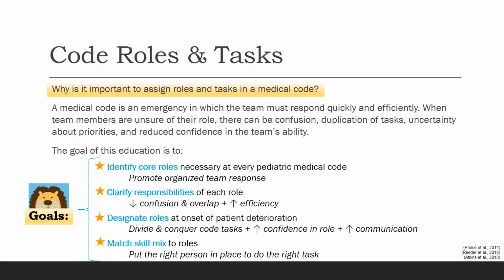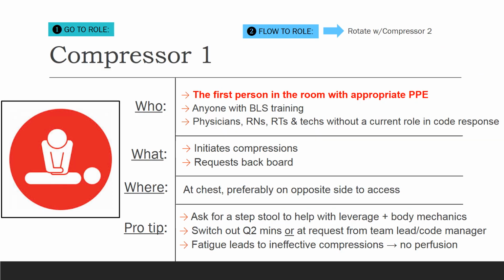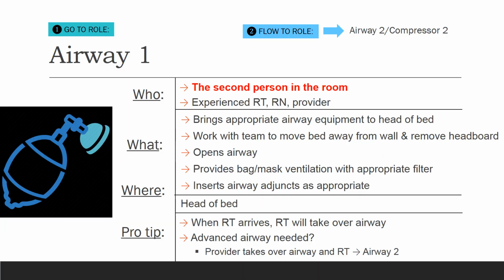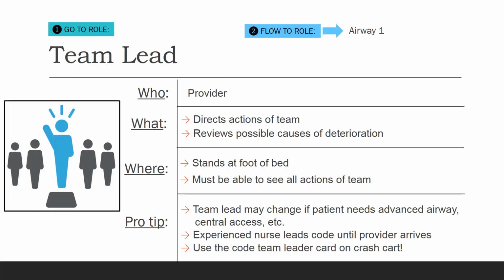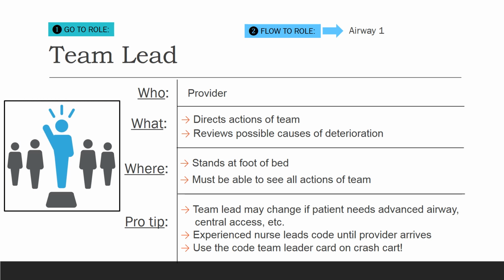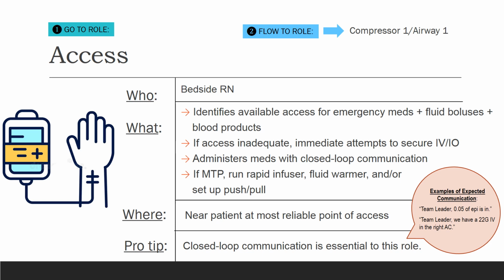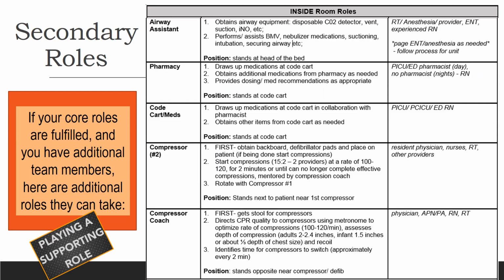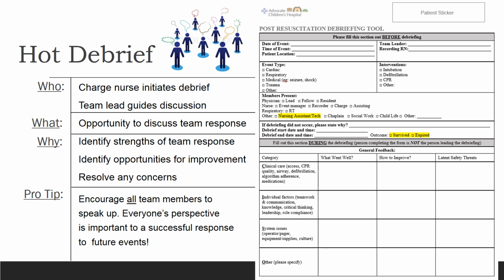ACH Code Roles & Tasks Education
Code Roles and Tasks Education